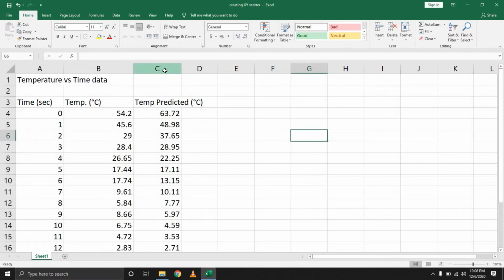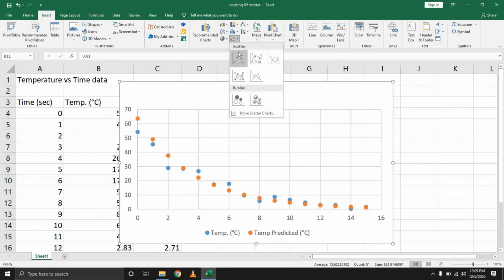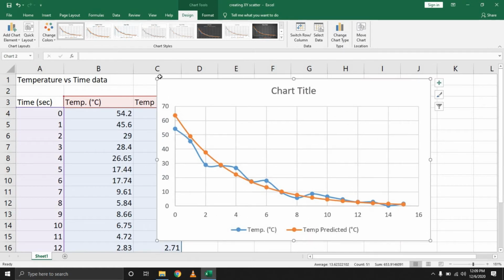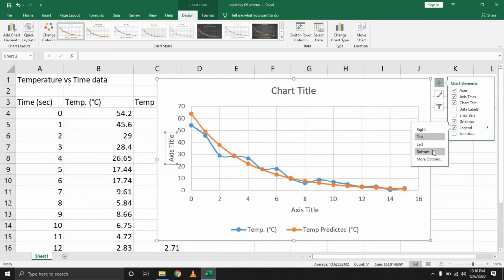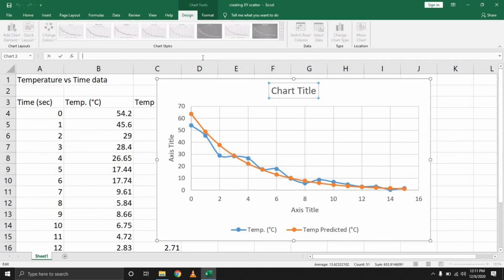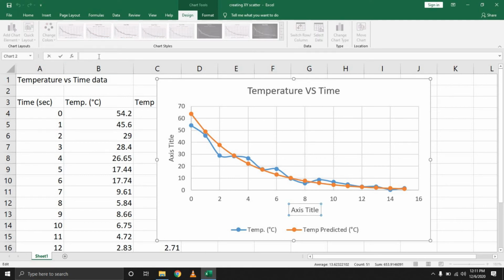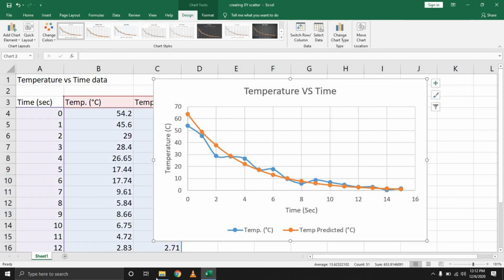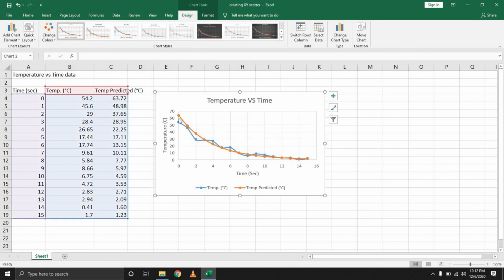Creating an excel Chart XY Scatter